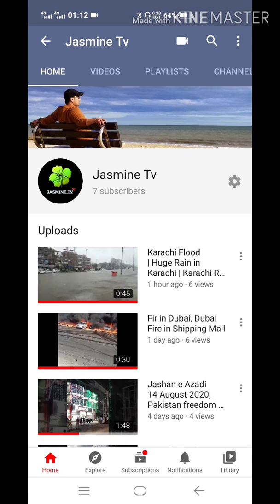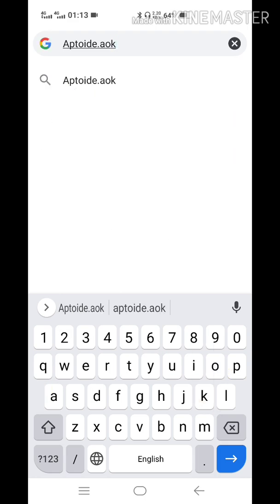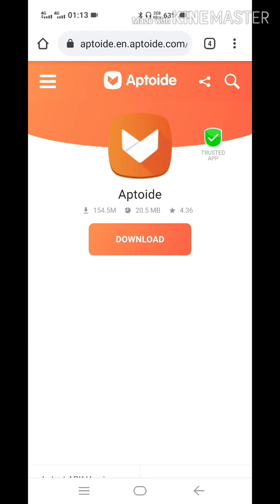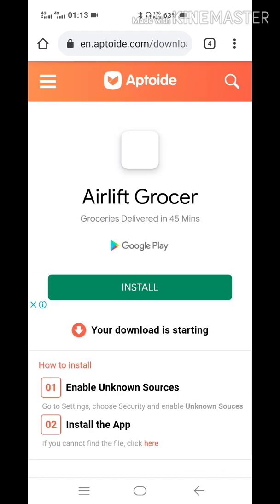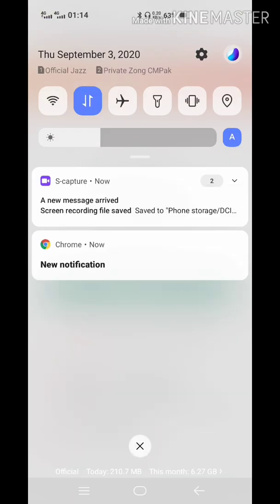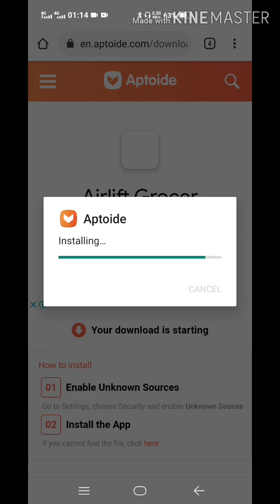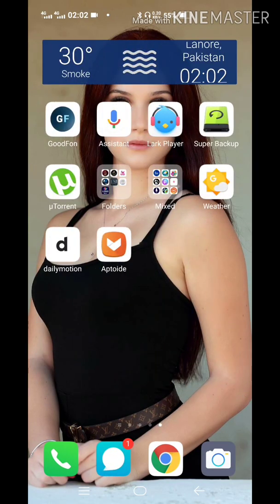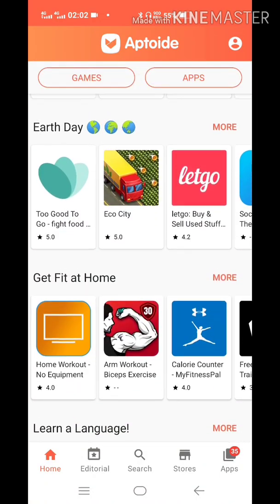How to Install Third party App store on Android devices | Aptoide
Hi guys here in this video you learn how to download and  Install third party app store for Android devices. What's the complete video you you know how to download and install it. Thank you